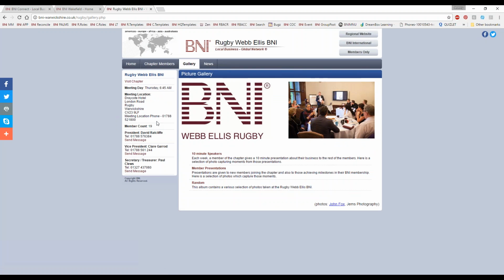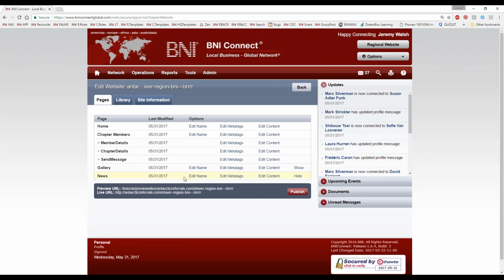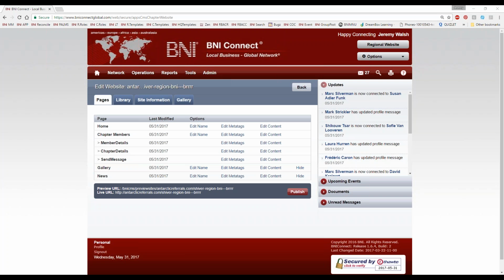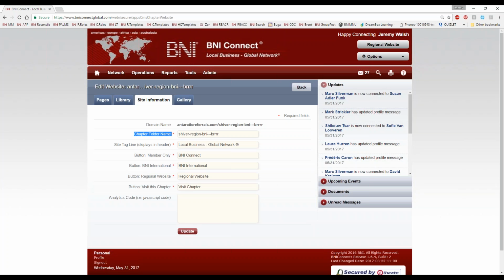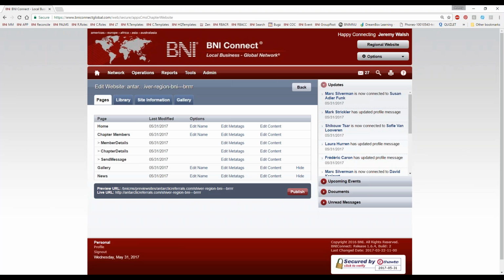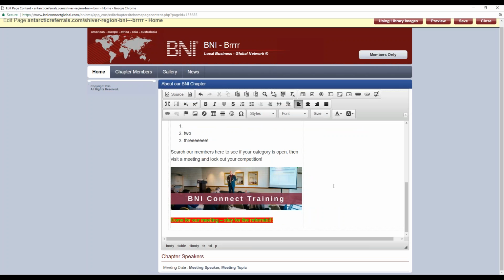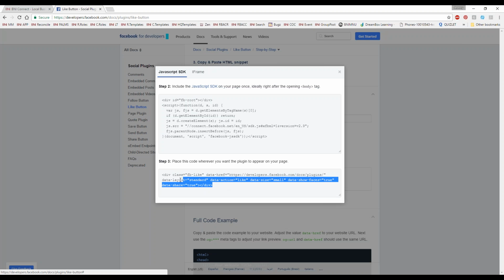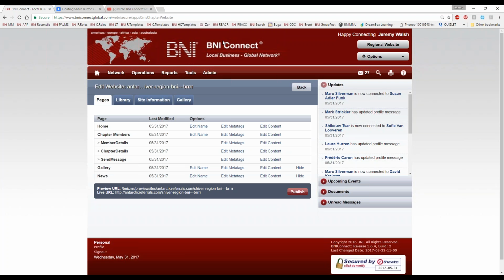Chapter Web Pages - (June 2017)